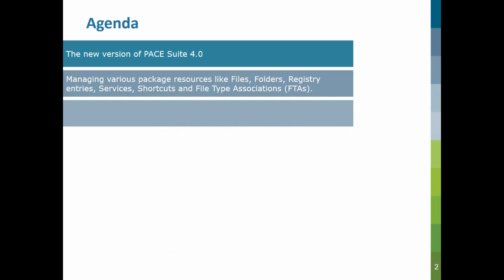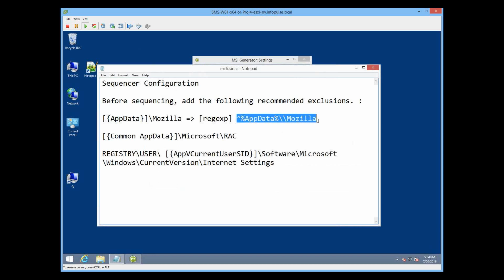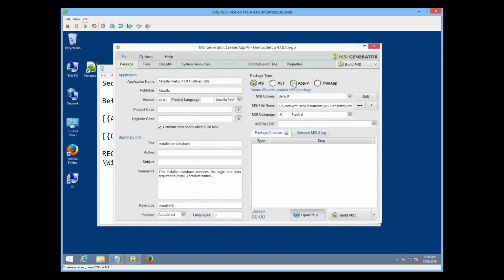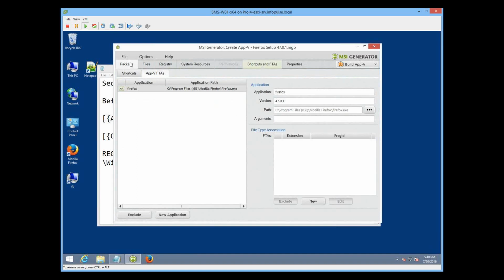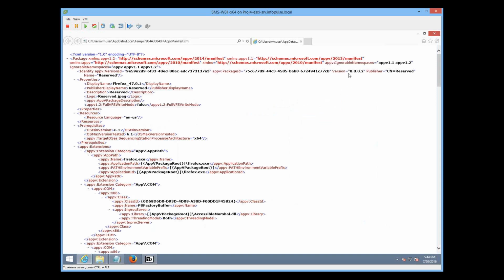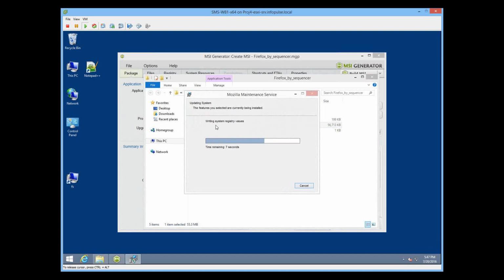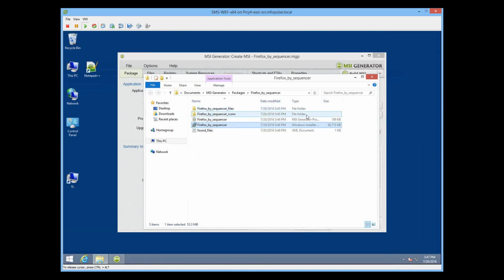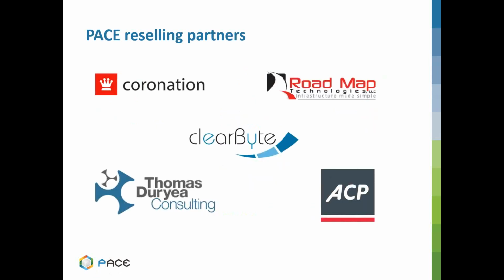Introducing PACE Suite 4.0: Full support of Microsoft Application Virtualization (App-V 5.1)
As we constantly strive to improve PACE Suite – your essential tool for Application Virtualization and Packaging, in the release of PACE Suite 4.0 we added full support of Microsoft Application Virtualization. With PACE Suite, you can now create and edit App-V 5.0, App-V 5.1 packages regardless to having Microsoft Sequencer installed to your system.

In this webinar we demonstrate you how to:
Manage various package resources like Files, Folders, Registry entries, Services, Shortcuts and File Type Associations (FTAs).
Specify the Virtualization Levels (Merge or Override) for the Folders and Registry keys.
Update Product details such as Application Name, Version,      Publisher, Package Name and Description.
Control Streaming Options to optimize an App-V package over slow or unreliable networks.Use the Target OS dialog to specify the operating systems that can run the created virtual application package.
Select the Primary Virtual Application Directory (PVAD) value for the best result.
Use Advanced Options, that allow to enable visibility of the named and COM objects in an App-V package to the local system to improve the usability of some application functions. In addition, it allows enabling full write permissions to the virtual file system for the virtual application.